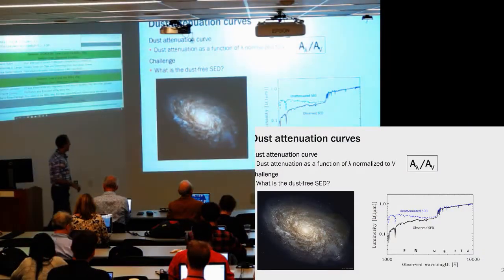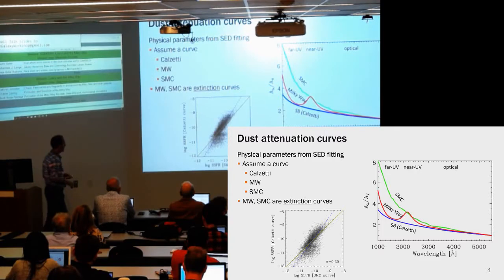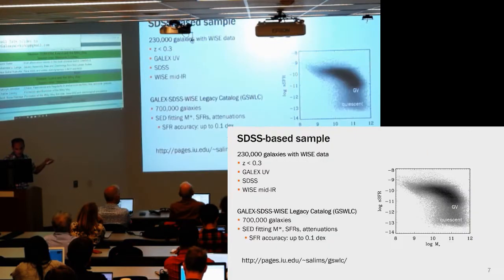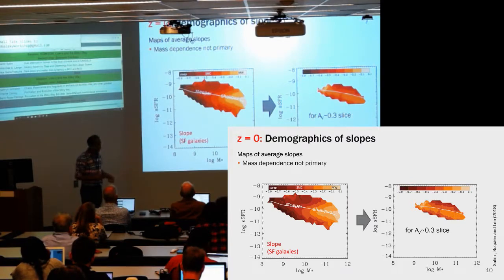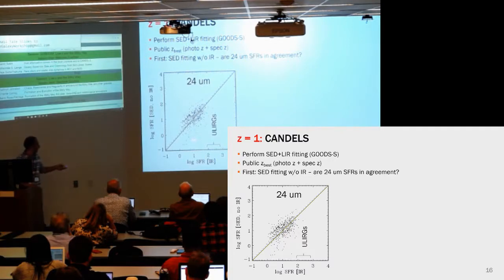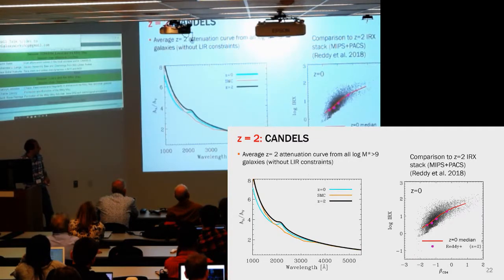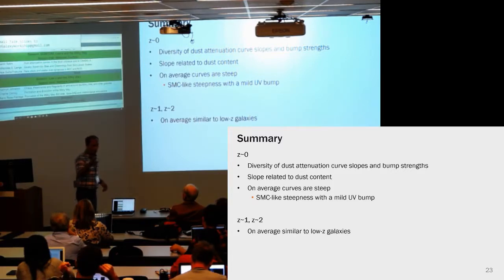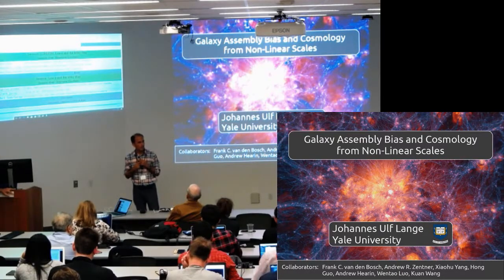Samir Salim: Dust Attenuation Curves in the Local Universe and CANDELS